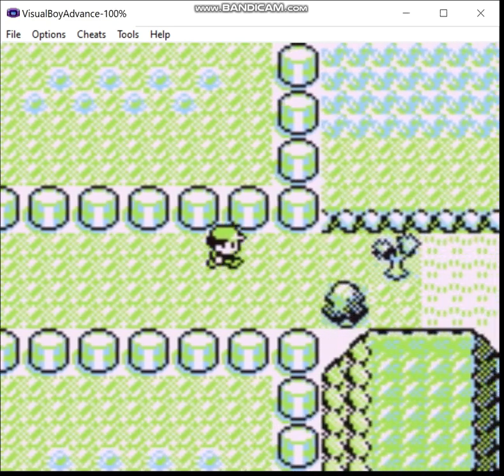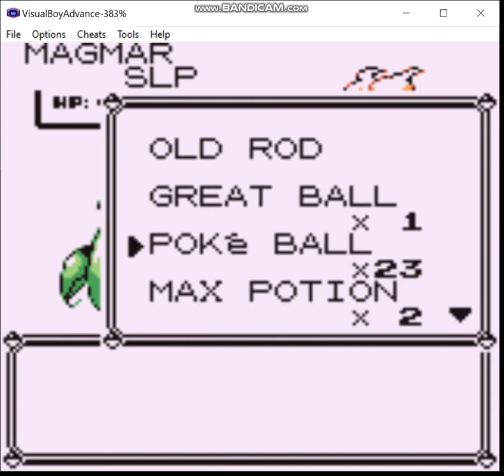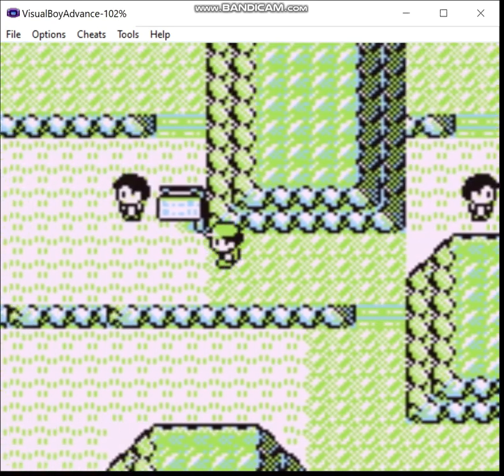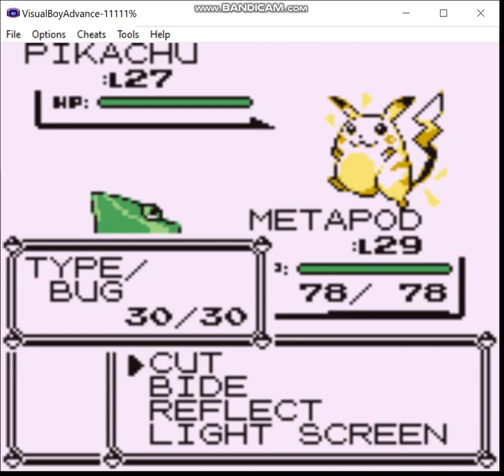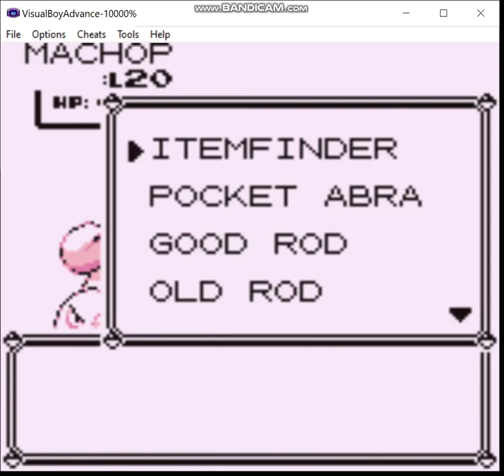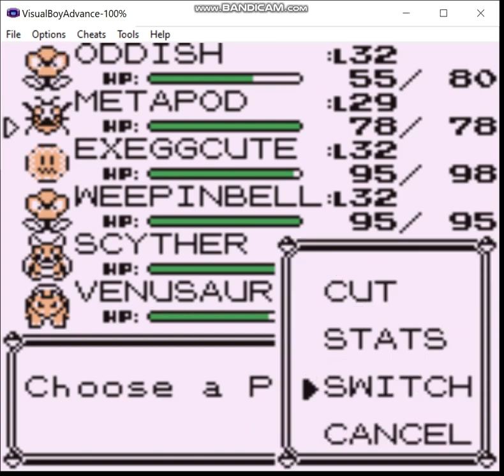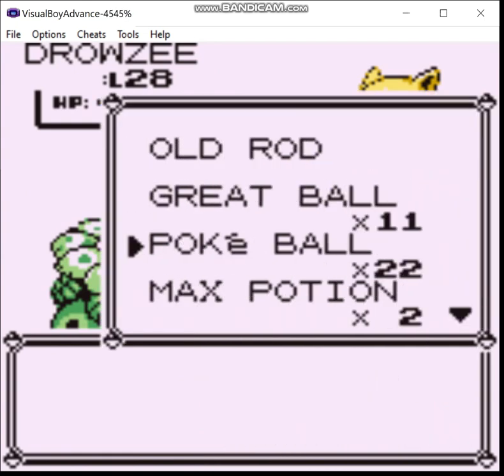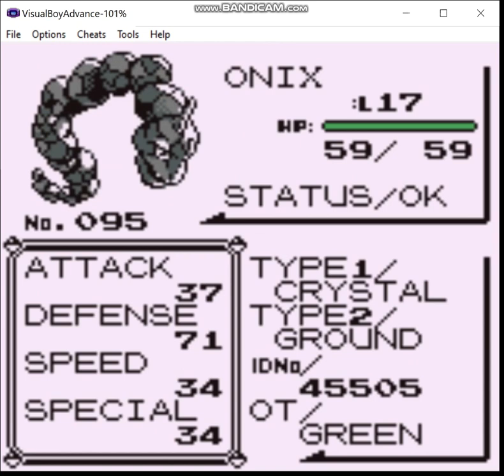Pokemon Pure Green - Green Team, Episode 7: Cave Diving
Business is taken care of in Vermillion City, it's time to move on to Rock Tunnel, and take on one of this hack's unique sidequests.

Ruleset:
1) I may only use Pokemon in battle that have a green sprite in-game.  HM slaves don't count.

2) No duplicate species allowed (can be temporarily allowed as long as I evolve the duplicate(s) at some point prior to finishing the run).

3) I have to beat the strongest trainer in the game to win.
Obligatory disclaimer: I don't own Pokemon (obviously), but because lawyers are gonna do what lawyers are gonna do, it bears mentioning that Pokemon is the intellectual property of Gamefreak and The Pokemon Company.

WARNING: My videos include crude humor and harsh language, they're largely unscripted and unfiltered, and they're not for kids. My intended target audience won't be offended by a little swearing, so I don't want to see any whining from pearl-clutching, deadbeat parents who refuse to take responsibility for what their children are doing online. To quote Mark Twain, "censorship is like telling a man he can't have a steak, just because a baby can't chew it."